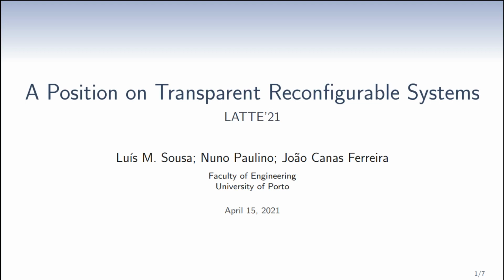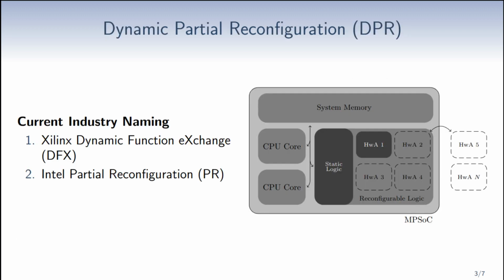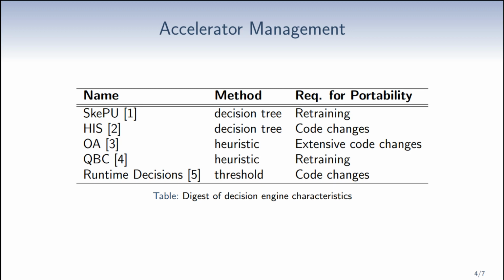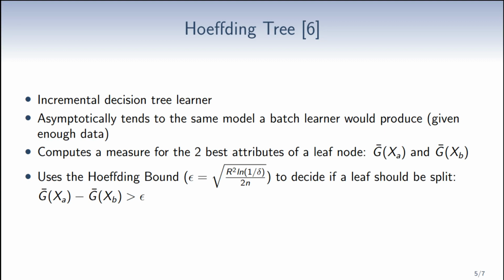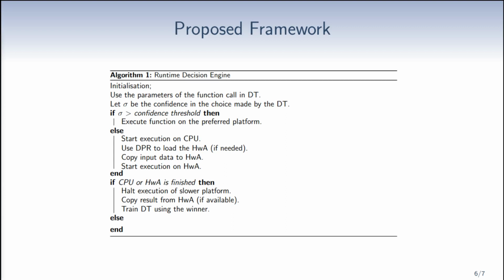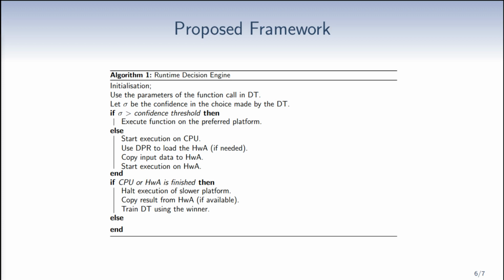A Position on Transparent Reconfigurable Systems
Presentation for the LATTE'21 Workshop at ASPLOS

Abstract:
With the ever more pressing issue arising from the phenomenon known as the death or slowdown of Moore's Law and the Dennard Scaling, compute performance has not been increasing at the rate the industry had been accustomed to over the decades. This has prompted a shift from mostly homogeneous compute architectures to increasingly heterogeneous ones. As these systems become increasingly complex, manual tuning and management of these heterogeneous resources becomes unfeasible. In this paper, we propose a runtime mechanism for automatic reconfigurable resource management that will enable a hypothetical flow for combined hardware and software compilation.